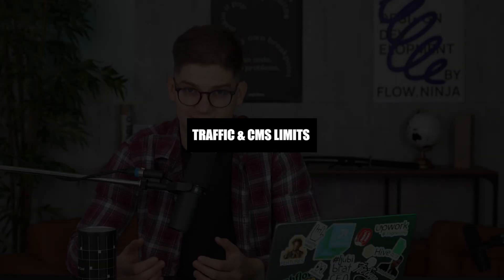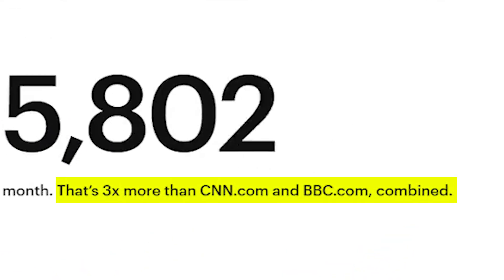Webflow For Enterprises Explained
0:00 - Intro
0:37 - About Uroš
1:18 - Is working with enterprises different?
3:31 - Why do enterprises actually consider using Webflow?
4:45 - Features enterprises are looking for
7:42 - Biggest concerns

Webflow for Enterprise - Everything you need to know (Overview). Working on Enterprise projects allowed our agency to skyrocket growth, and revenue and learn an incredible amount of things about design, development, leadership, and business overall.

In this video, we’ll go over how we’ve used Webflow as a core tool to work with Enterprises and the main features that are often required by Enterprises when considering and deciding on a web builder.